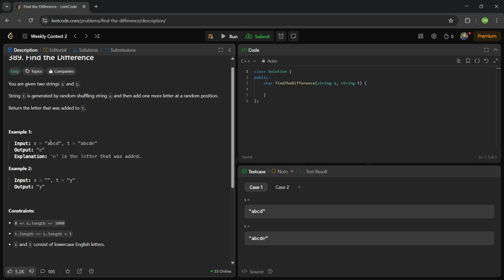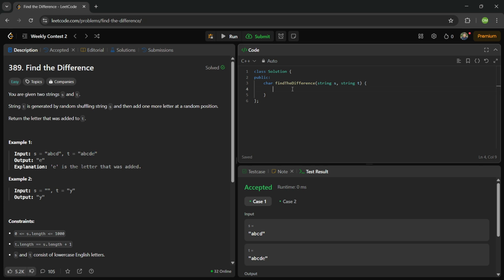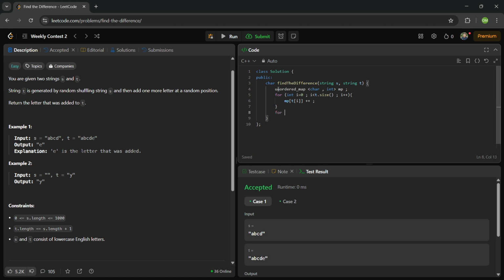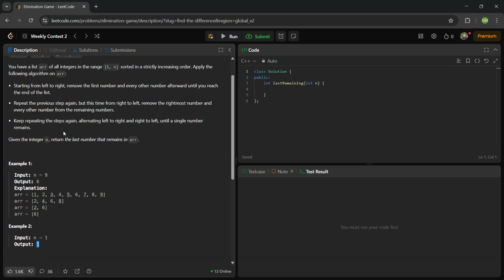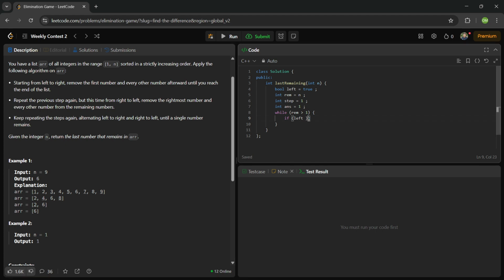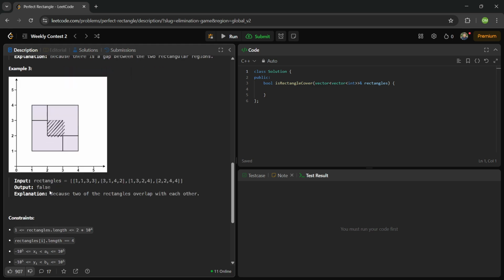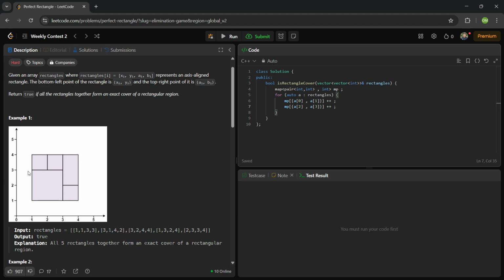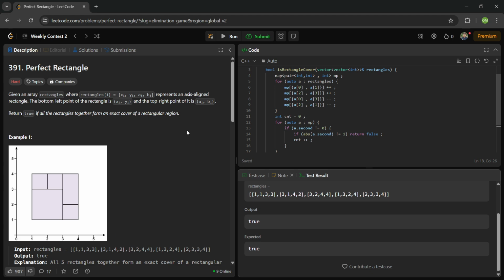LeetCode Weekly Contest 2 389 , 390 , 391 Find the Difference, Elimination Game, Perfect Rectangle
LeetCode Weekly Contest 2 - Problems 389, 390, 391: Find the Difference, Elimination Game, Perfect Rectangle

In this video, we tackle three challenging problems from LeetCode's Weekly Contest 2. Join us as we go through the solutions and explanations for the following problems:

Problem 389: Find the Difference - A problem where we are tasked with finding the difference between two strings containing the same characters, with one character missing from one of the strings.

Problem 390: Elimination Game - This problem involves a list arr of integers in the range [1, n], sorted in strictly increasing order. We apply a step-by-step elimination algorithm, where starting from the left, every other number is removed, then we repeat the process from right to left, alternating directions until only one number remains. The challenge is to determine which number survives after all these eliminations.

Problem 391: Perfect Rectangle - This problem asks us to determine whether a collection of rectangles forms a perfect rectangle without any gaps or overlaps.

Each problem is explained step-by-step, and we walk through the optimal solutions and approaches. Whether you're preparing for coding interviews or just love solving algorithmic challenges, this video will guide you through some interesting and practical problem-solving techniques.